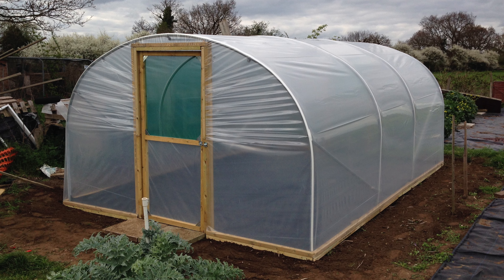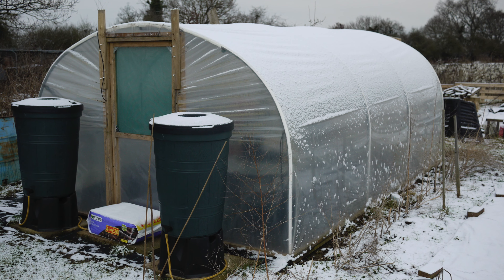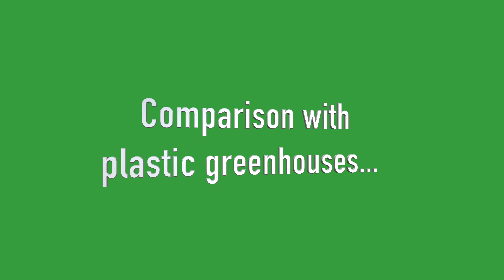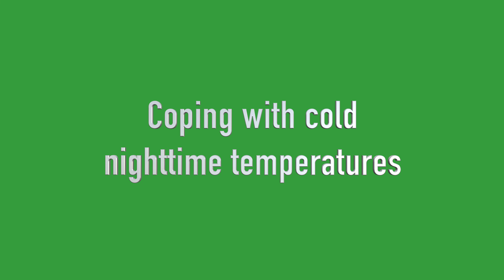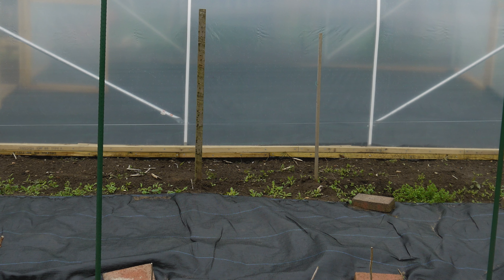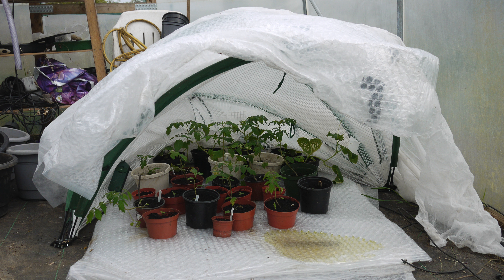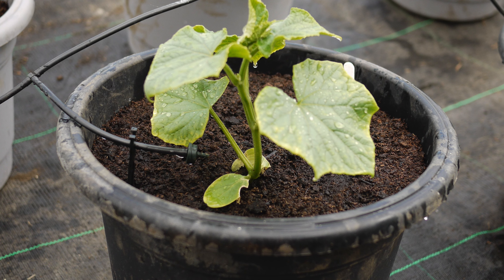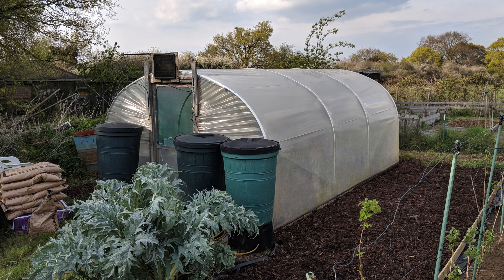What To Grow In A Polytunnel - A complete introduction to polytunnel growing and plants to grow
A complete introduction to what to grow in a polytunnel, covering what is a polytunnel, the advantages of growing in a polytunnel, the challenges of polytunnel growing, and the variety of plants that can be successfully grown inside a polytunnel.

The full contents are:
00:00 - Introduction and what I grow
02:13 - What is a polytunnel
03:42 - Comparison with plastic greenhouses
04:30 - Challenges of polytunnel growing
04:50 - Coping with cold nighttime temperatures
07:56 - Coping with daytime heat
09:57 - Overcoming high demand for water
11:07 - Month by month polytunnel growing gallery
13:17 - Final comments